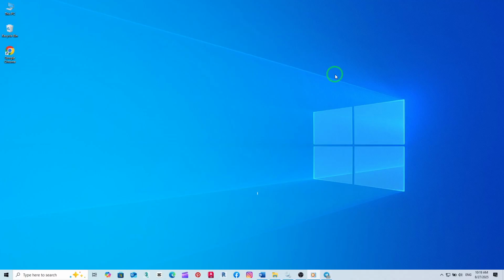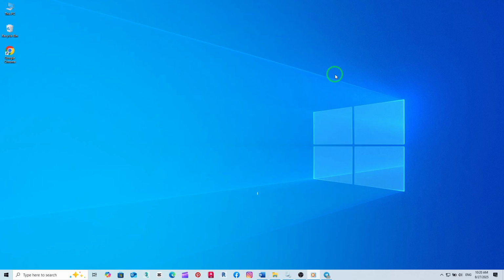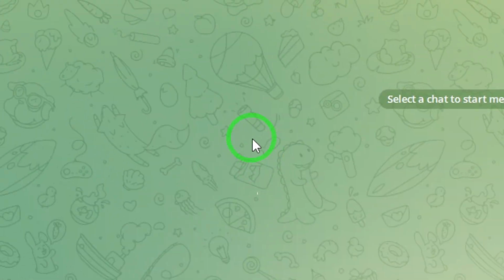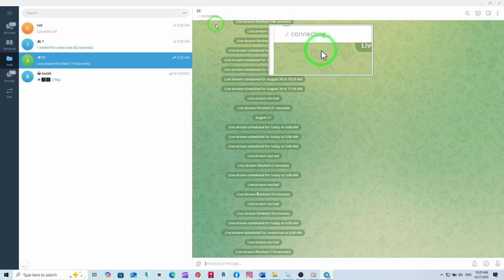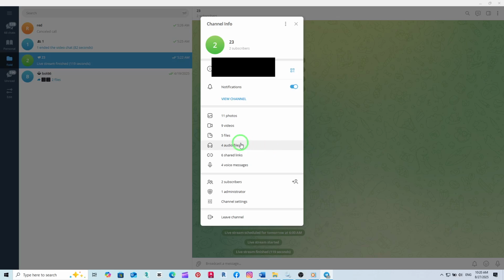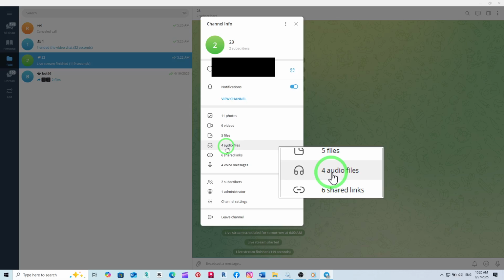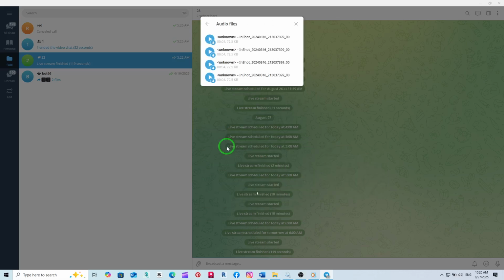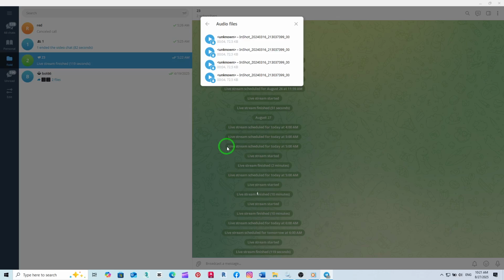How To Find All Channel’s Audio Files On Telegram App On PC (New Update)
Learn how to find all audio files in any Telegram channel on your PC with the new update. This quick guide will help you access and manage audio attachments easily without scrolling through endless messages.

1. Open Telegram app

2. Find the channel you want

4. Choose Audio Files to find the attachment you want-
Timeline:
00:00 Start
00:12 How to do it
01:05 End